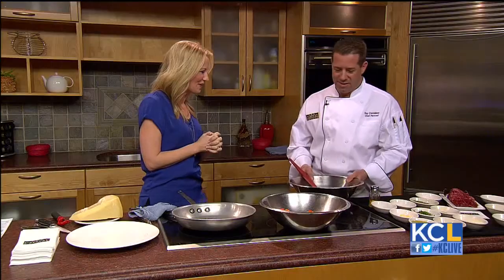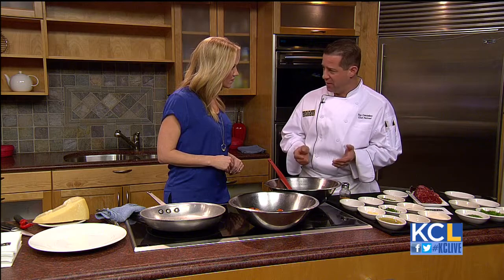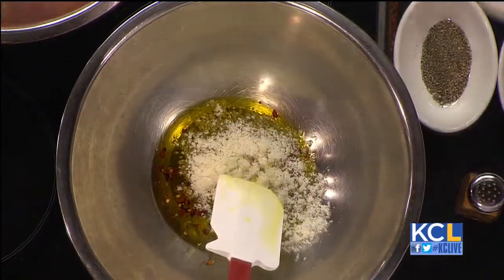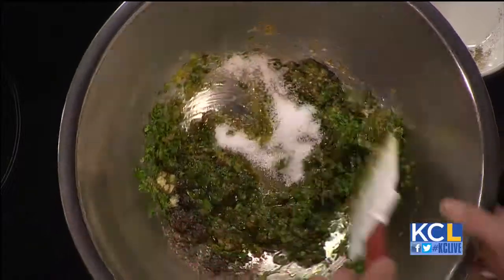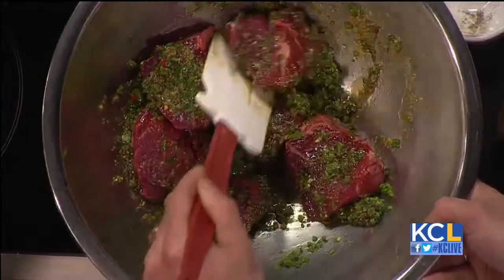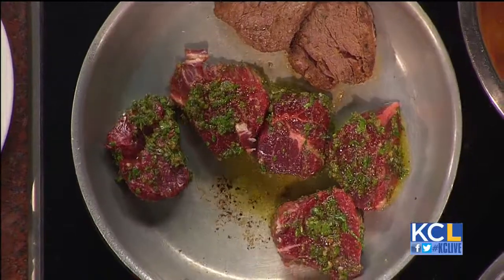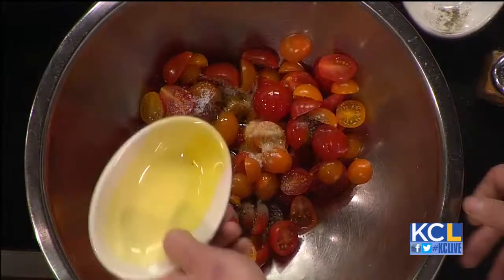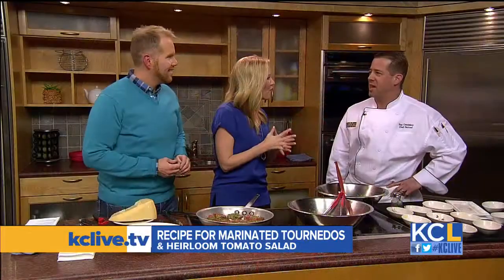Restaurant Week kicks off in Kansas City January 18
The Capital Grille helped Kansas City Live preview the 2013 Restaurant Week. January 18-27 dozens of restaurant around the metro will feature lunch and dinner specials at a great price. Find a full list of participating restaurants online at visitkc.com.
PARMESAN and HERB MARINATED TOURNEDOS WITH HEIRLOOM TOMATOES
SERVES: 4
INGREDIENTS:
Marinated Filet Mignon, 8, 4oz each (tournedos)
Marinated Heirloom Tomatoes 2 Cups
Parmesan, Shavings ½ Cup
Chervil Sprig 4 ea
PREPARATION:
1. Pre-heat a gas or charcoal grill
2. Place the tournedos on the hottest part of the grill and sear them until a nice crust forms (about three minutes per side, depending on how hot your grill is for medium rare)
3. Place the tournedos in the center of four hot plates.
4. Divide the marinated heirloom tomatoes and some of the marinade over and around the steaks.
5. Divide the shaved parmesan over the top of the tomatoes
6. Garnish with the chervil sprigs in the center and serve immediately
PARMESAN AND HERB MARINADE
INGREDIENTS
Garlic Cloves, peeled 3 ea
Shallot, peeled, rough chopped 3 oz
Red Pepper Flake 1 tsp
Chive, freshly Sliced 1 cup
Italian Parsley, finely chopped 1 cup
Grana Padano Cheese (microplaned) ½ cup
Worcestershire Sauce ¼ cup
Kosher Salt 2 tsp
Black Pepper, freshly ground 1 tsp
Granulated Sugar 1 tsp
Extra Virgin Olive Oil ½ cup
PREPARATION
1. Combine the first 10 ingredients in a high speed blender.
2. Turn the blender on high and slowly pour in the oil.
3. Coat the tournedos with the marinade and let them marinate overnight.
MARINATED HEIRLOOM TOMATOES
INGREDIENTS
Toy Box Heirloom Cherry Tomatoes 1 lb
Chervil, freshly chopped 2 Tbsp
Chive, freshly sliced 2 Tbsp
White Soy Sauce 1 tsp
Extra Virgin Olive Oil ¼ cup
PREPARATION
1. Halve the tomatoes. Quarter some of the tomatoes if they are large.
2. Combine the tomatoes with the chervil, chive, soy, salt, and pepper in a stainless steel mixing bowl.
3. Stir in the olive oil and store at room temperature for up to four hours.